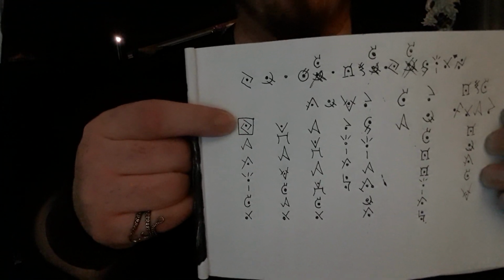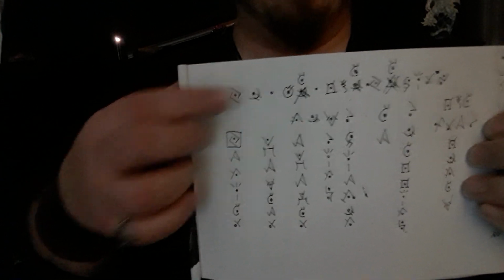Dh Thorne - Magickal Writing: Secret Alphabets and signs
AUTHOR PAGE FOR MY BOOKS
ETSY SHOP